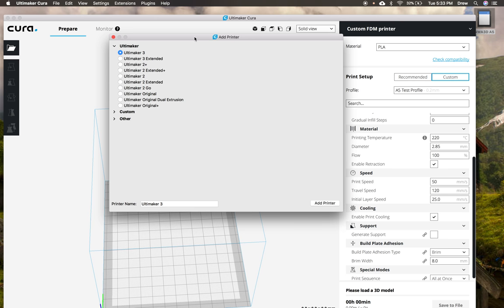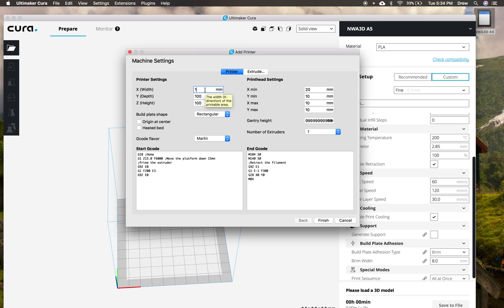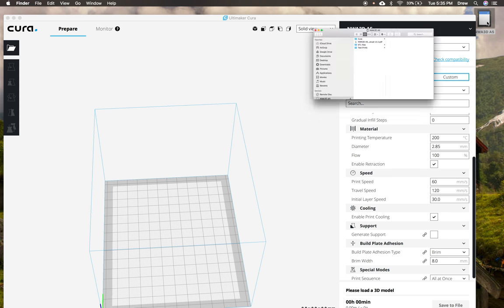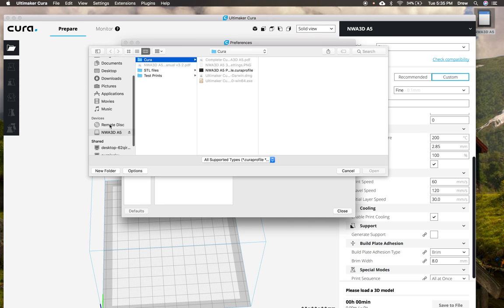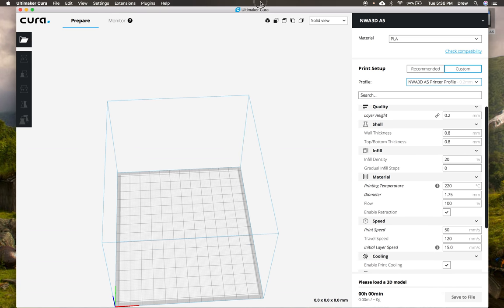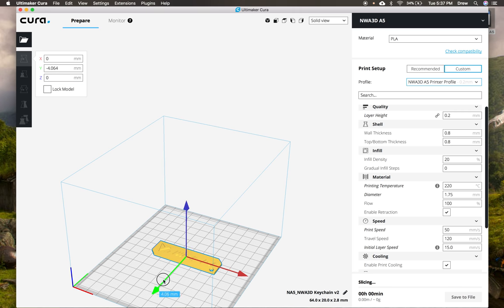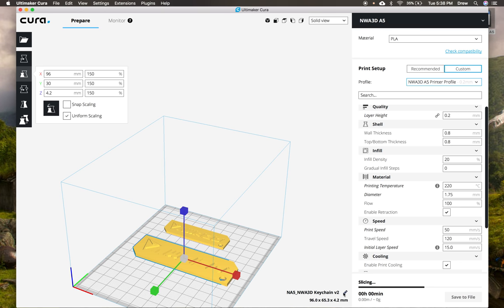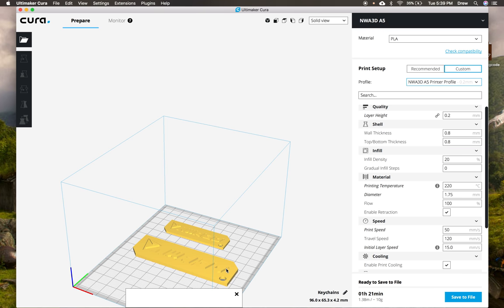NWA3D A5 Tutorial: Cura 3.2 Setup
3D printer training by Drew of NWA3D.

Details Covered: How to quickly setup Ultimaker Cura for the NWA3D A5